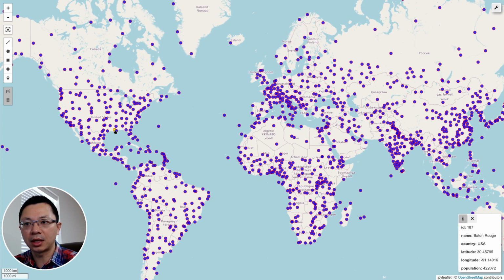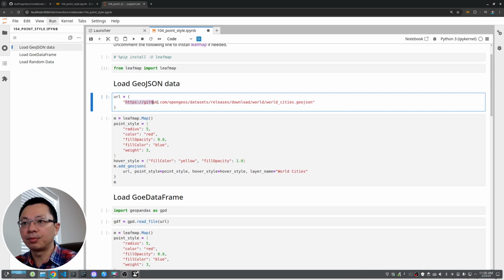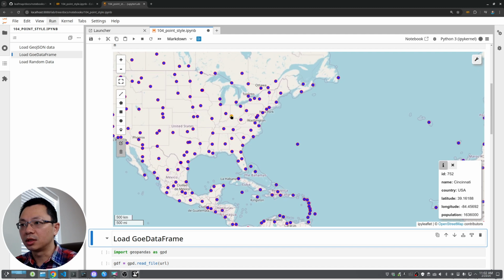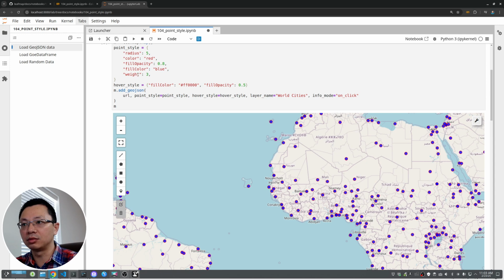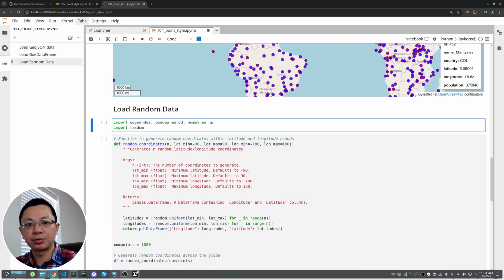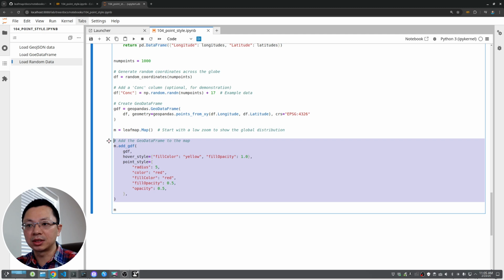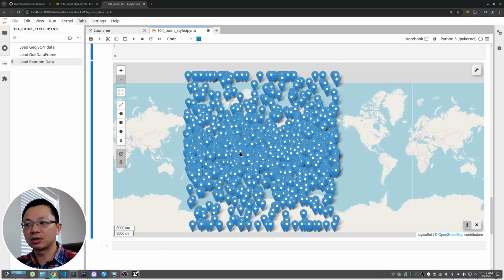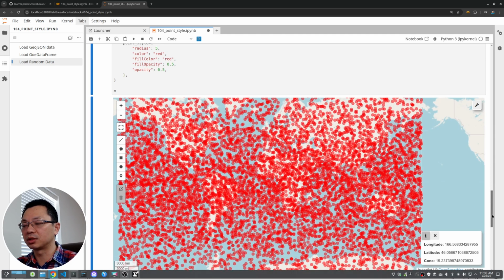Plotting a large number of points with custom styles